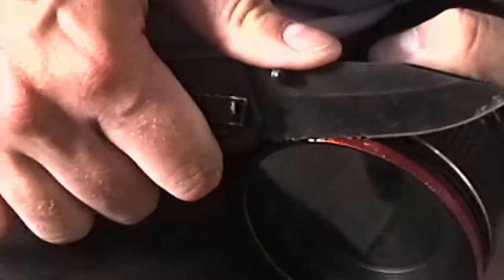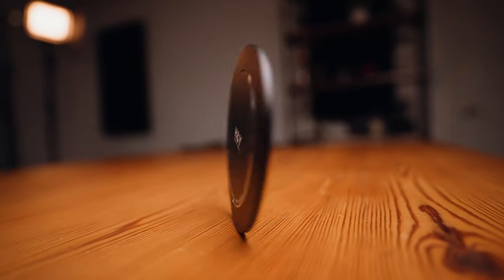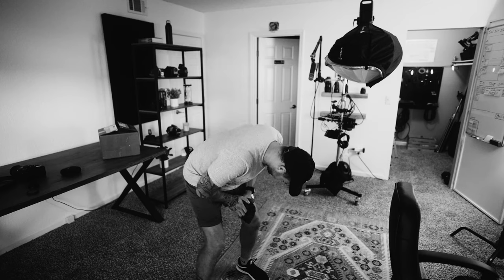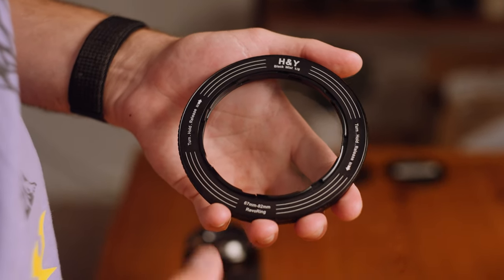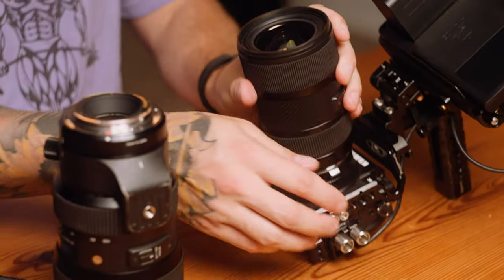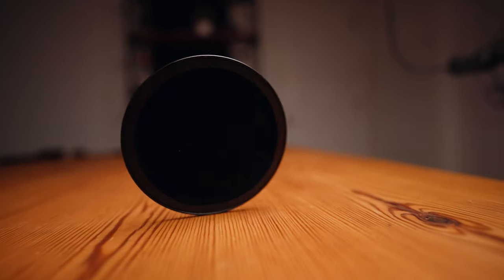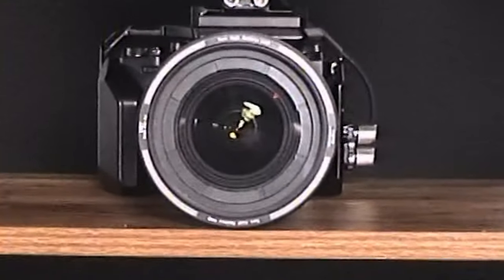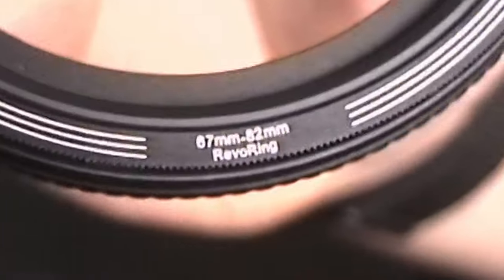Revoring BLACK MIST Review - The Only Filter You NEED?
0:00 - has this ever happened to you?
1:09 - introducing Revoring Blackmist
3:46 - but are they good?
5:32 - Who they're for
6:45 - hazy vision
GEAR WE USE TO MAKE VIDEOS
VIDEO CAM
INSANE WIDE LENS
PHOTO CAM
MAIN LENS
WIDE ANGLE
SD CARD
BIG GIMBAL
SMALLER GIMBAL
PHONE GIMBAL
MAIN LIGHT
AMAZING DIFFUSION
ROLLING STAND
AUDIO RECORDER
VIDEO RECORDER
EDITING HEADPHONES
VLOG TRIPOD
TRAVEL TRIPOD